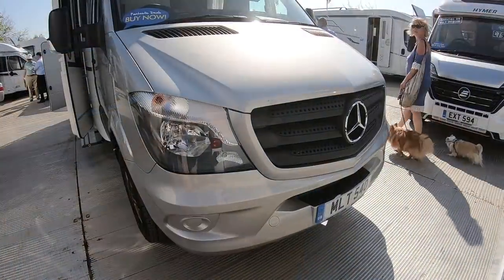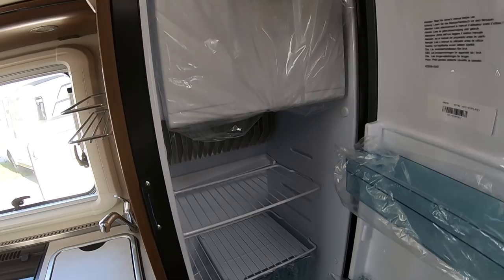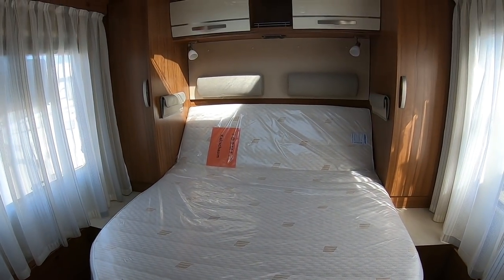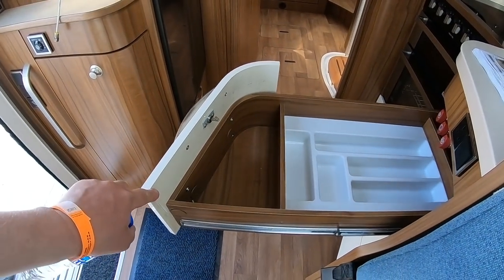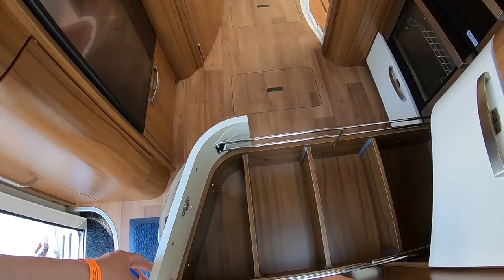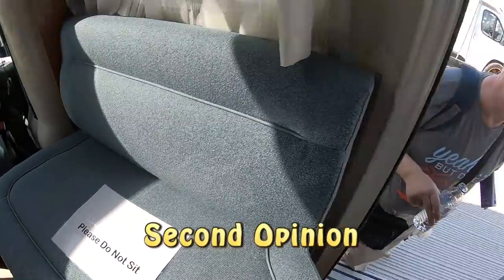The National Motorhome & Campervan Show 2018 Pt2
We visit the National Motorhome & Campervan Show at Peterborough. In this second part we looked at:

Hymer Hymercar Yosemite, (0:04)
Hymer M-LT 570, (2:00)
Hymer T-SL 708, (4:49)
Carado Vlow 601, (9:20)
Autosleeper Gloucester, (12:27)
Autosleeper Broadway, (15:39)
Autosleeper Burford Duo, (17:10)
Hillside Dalbury Pop-Top, (19:30)
Hillside Heatherton, (20:00)
Hillside Hopton. (23:45)

Please - share, leave a comment, click subscribe (it's free), click the bell icon for notifications of all our new videos on our motorhome trips, shows, events, help, hints and tips on all aspects of motorcaravan campervan Motorhoming motorhomes or RV.

Thanks!

HEO water connector

Motorhome: Swift Bolero 714sb (2014)

Car: VW Club Up! (2015)

Dog: Poppy, a West Highland White Terrier (2013)

Thanks!